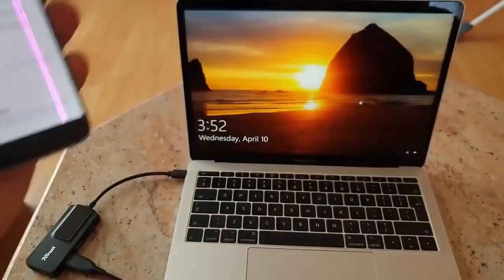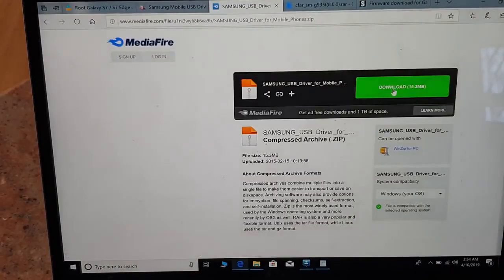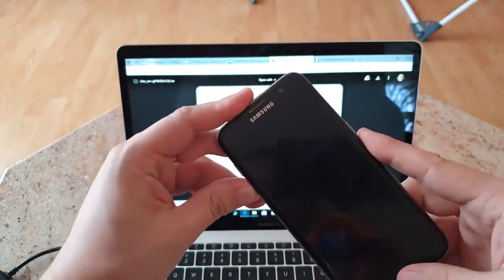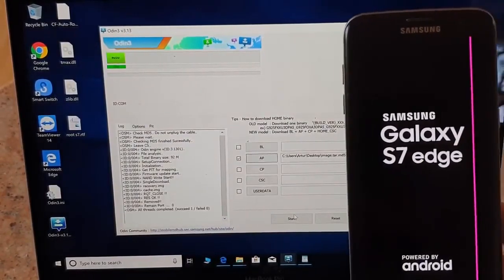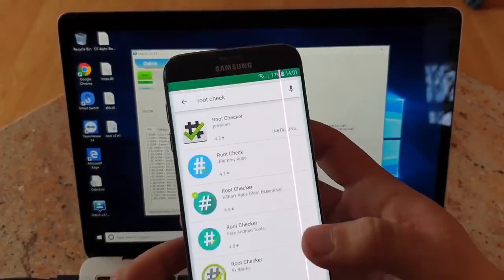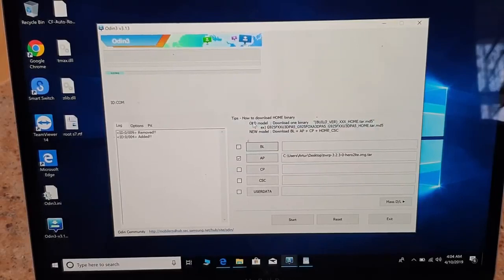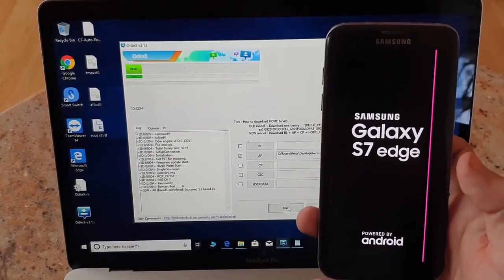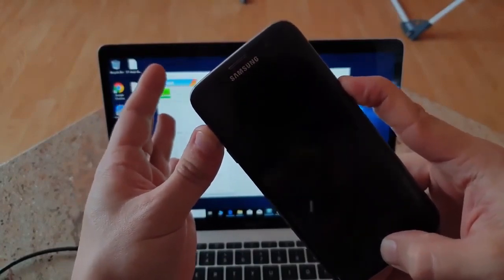2020 ROOT Samsung Galaxy S7/S7 Edge Android 8.0 Oreo 100% Working (S8, S9, S10, S20)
This is a tutorial showing how to root Samsung Galaxy S7 Edge running on android 8.0.0 Oreo Android version.

IMPORTANT THIS WILL FORMAT YOUR PHONE AND DELETE ALL YOUR DATA!

 REMEMBER YOU DO THIS AT YOUR OWN RISK I WILL NOT BE HELD RESPONSIBLE IF ANYTHING GOES WRONG WHILST YOU DO THIS THATS ON YOU!!

Samsung Galaxy S8, S9, S10, S20 , S20 Ultra, S10 Plus, S10 Edge

Download CF Auto Root for Galaxy S7 Edge (works with Oreo 8.0.0)

Download CF Auto Root for Galaxy S7 (might NOT work with 8.0)

Download CF Auto Root for Galaxy S7 Edge (might NOT work with 8.0)